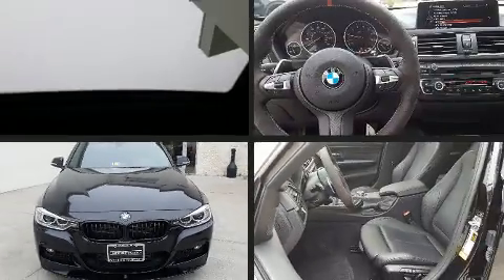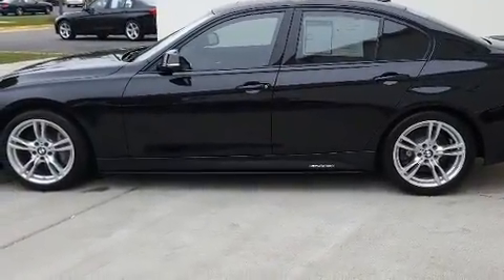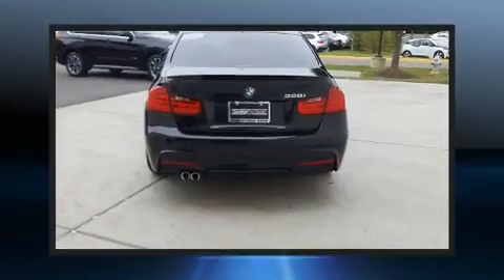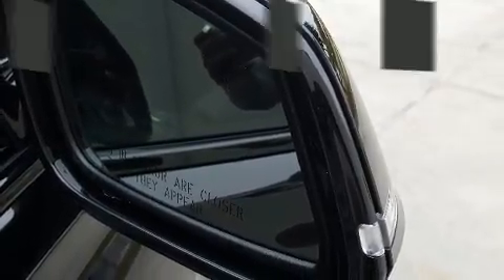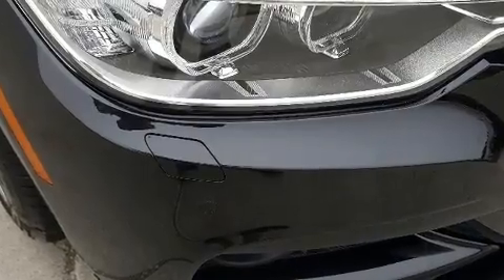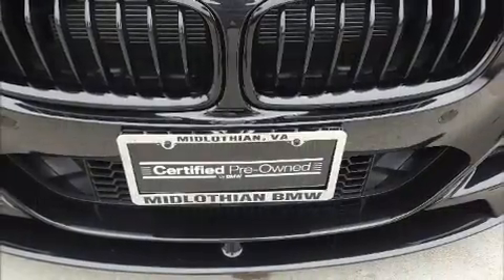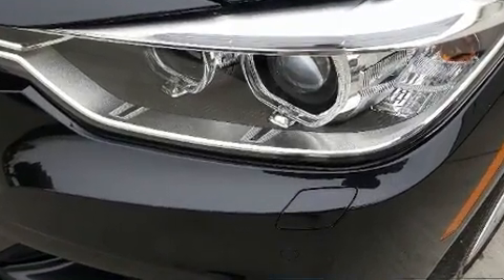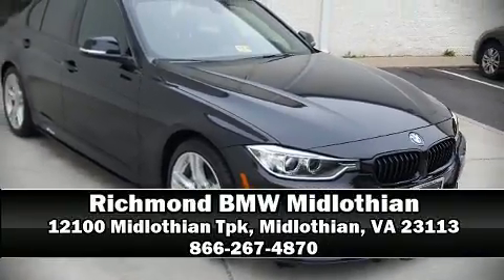2015 BMW 328i in Midlothian, VA 23113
Come test drive this 2015 BMW 328i. This 4 door, 5 passenger sedan still has fewer than 5,000 miles! It features an automatic transmission, rear-wheel drive, and a 2 liter 4 cylinder engine. The engine breathes better thanks to a turbocharger, improving both performance and economy. All of the premium features expected of a BMW are offered, including: a built-in garage door transmitter, automatic dimming door mirrors, front and rear air conditioning, front fog lights, heated door mirrors, rain sensing wipers, and seat memory. With side curtain airbags supplementing the rest of the safety network, you can be assured that you and your passengers will experience top-tier protection. This vehicle has achieved Certified Pre-Owned status, by passing BMW's rigorous certification process. Our team is professional, and we offer a no-pressure environment. We'd be happy to answer any questions that you may have. Stop by our dealership or give us a call for more information.